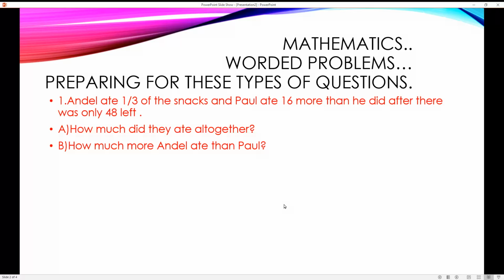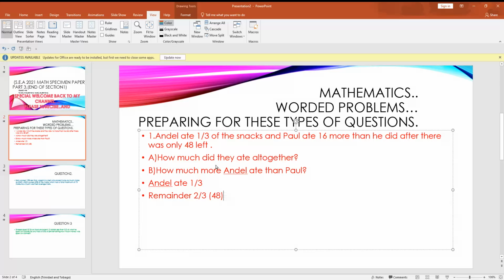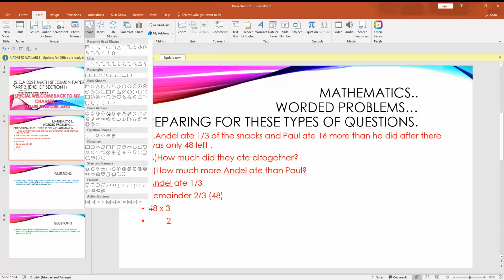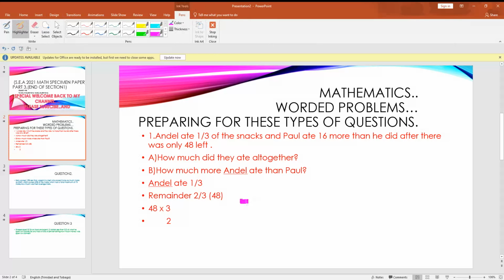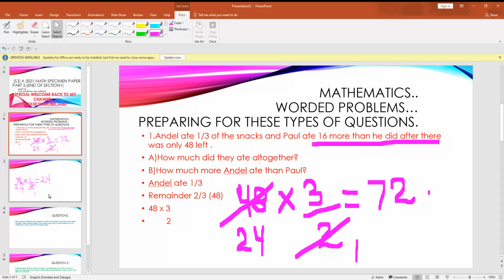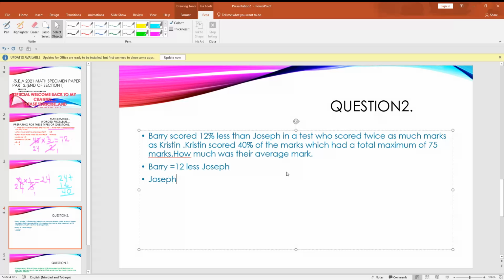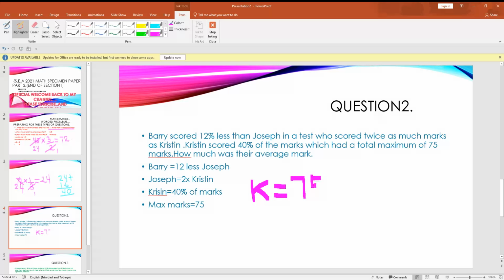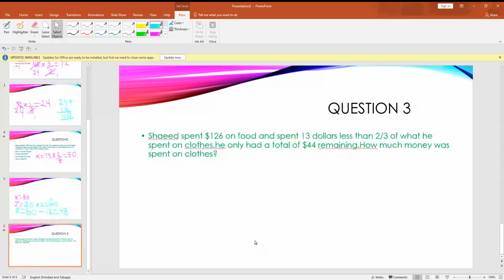HOW TO SOLVE THESE TYPES OF MATH WORDED PROBLEMS |Math Solutions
This is a short video show how to solve these types of math worded problems in future examinations/assessment.
be careful with the questions it requires UNDERSTANDING which means that we must also have knowledge of English in math.
STAY UNED MORE MATH VIDEOS COMING SOON...